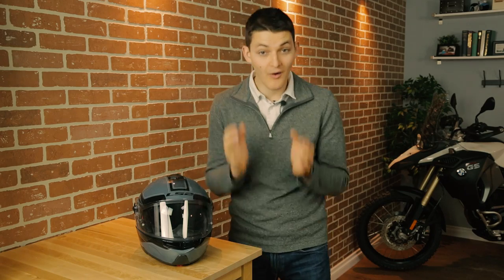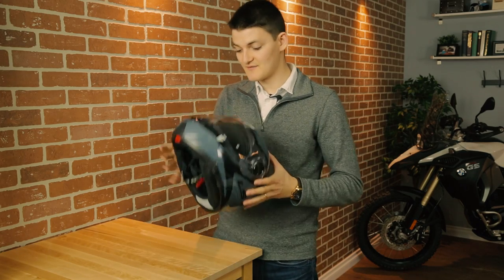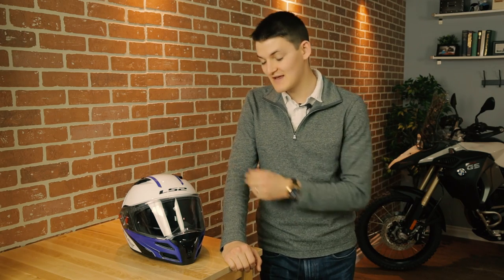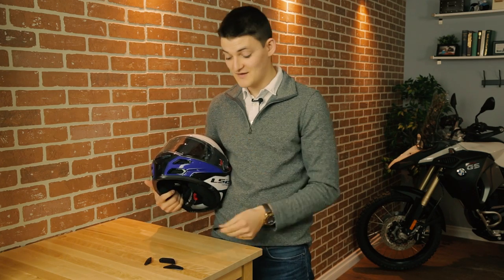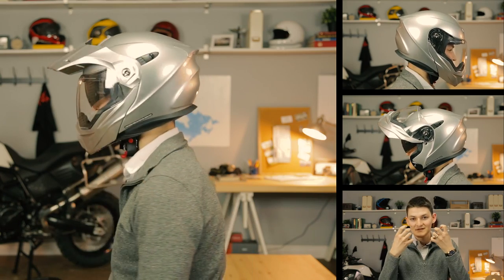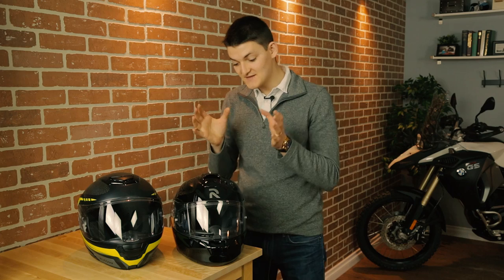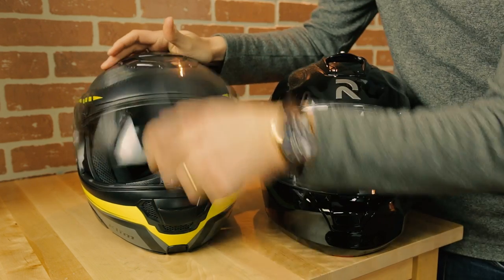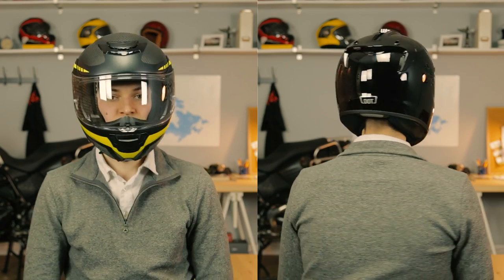Best Modular Motorcycle Helmets of 2017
Looking for the convenience of a modular helmet with the safety, style, noise reduction, and weight of a full face helmet? You're dreaming! or are you? RyanF9 recommends some of his favourite Modular Helmets of 2017.